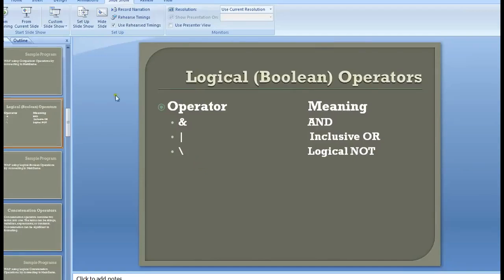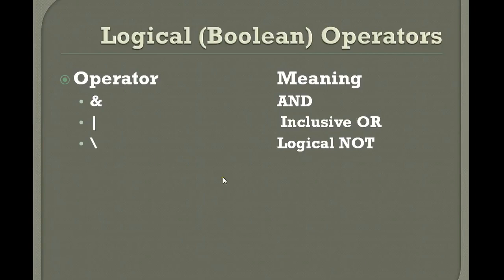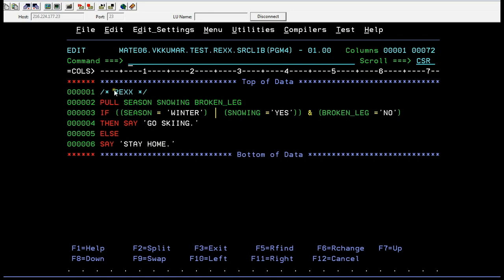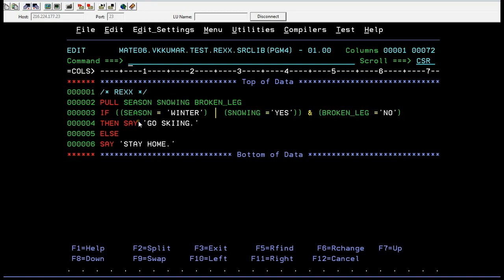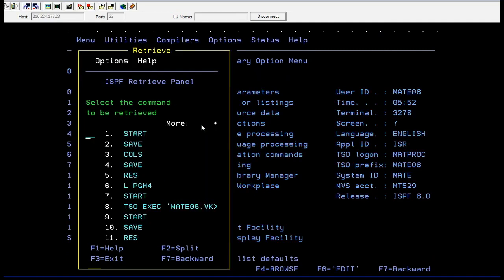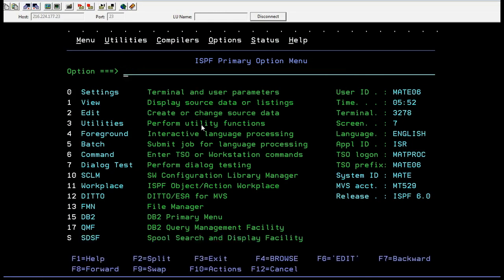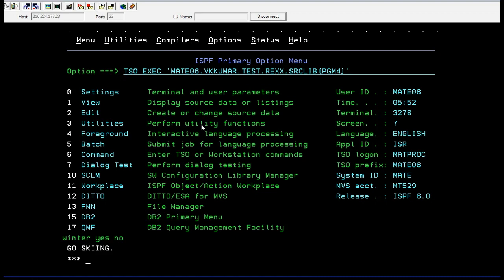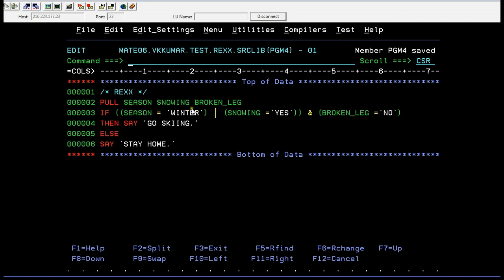Logical Operators in REXX - Mainframe REXX Tutorial - Part 6 (Volume Revised)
Rexx is an interpreted programming language developed at IBM by Mike Cowlishaw. It is a structured, high-level programming language designed for ease of learning and reading. The REXX language is a versatile general-purpose programming language that can be used by new and experienced programmers.Its goal is to make scripting as easy, fast, reliable, and error-free as possible.

Logical Operators in REXX - Mainframe REXX Tutorial - Part 6, Here in this mainframe rexx video you will learn about the logical operators of mainframe rexx.